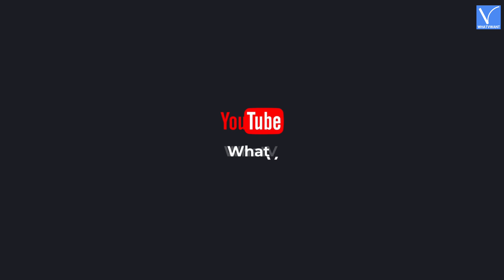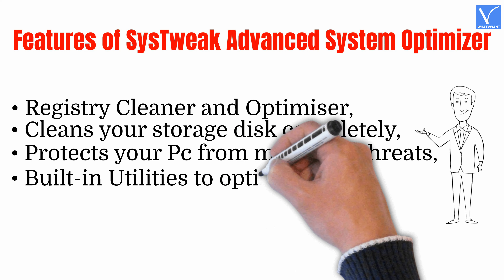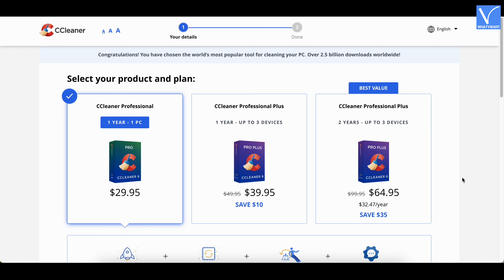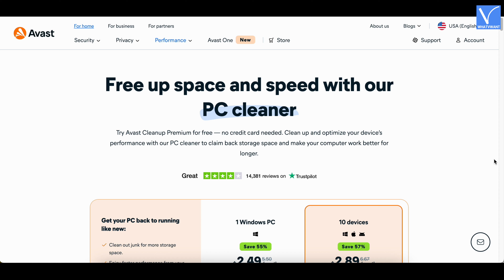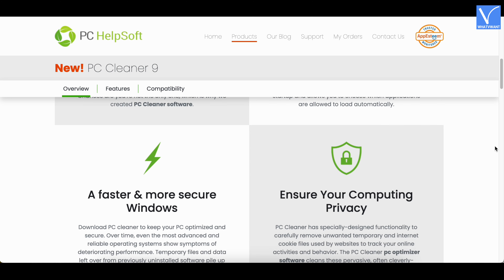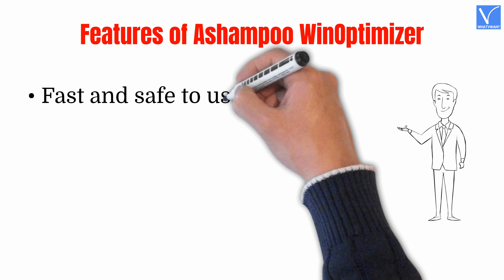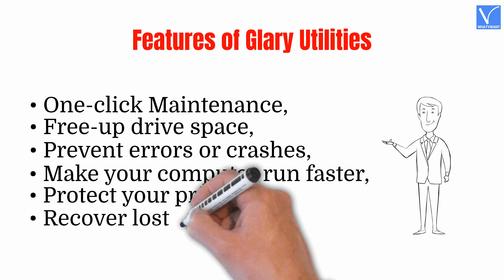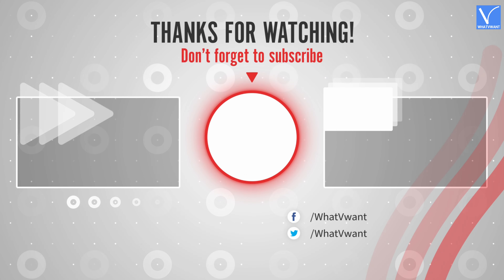8 Best and Professional PC cleaner software [Secure]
This Tutorial will guide you through the 8 Best and Professional PC Cleaner Software.
0:00 - Introduction
0:28 - 1) SysTweak Advanced System Optimizer
0:52 - Features of SysTweak Advanced System Optimizer
1:15 - Pricing
1:23 - 2) Ccleaner
1:54 - Features of Ccleaner
2:12 - Pricing
2:21 - 3) Wise Care 365
2:50 - Features of Wise Care 365
3:10 - Pricing
3:22 - 4) Avast CleanUp
3:50 - Features of Avast CleanUp
4:10 - Pricing
4:21 - 5) PC Cleaner pro
4:49 - Features of PC Cleaner Pro
5:12 - 6) Ashampoo WinOptimizer
5:38 - Features of Ashampoo WinOptimizer
5:58 - Pricing
6:09 - 7) Glary Utilities
6:35 - Features of Glary Utilities
6:54 - Pricing
7:13 - 8) SlimCleaner
7:34 - Features of SlimCleaner